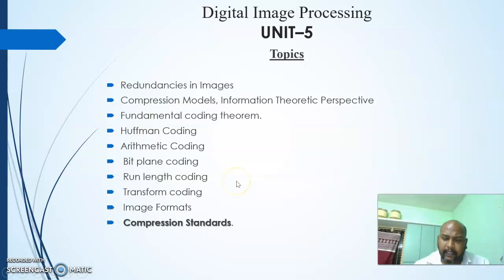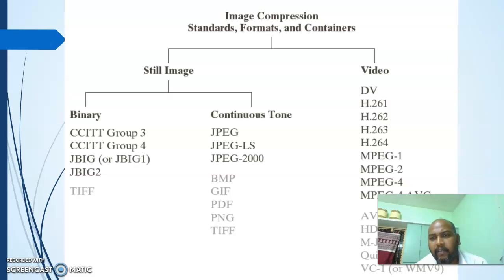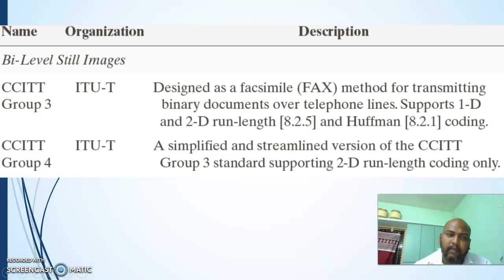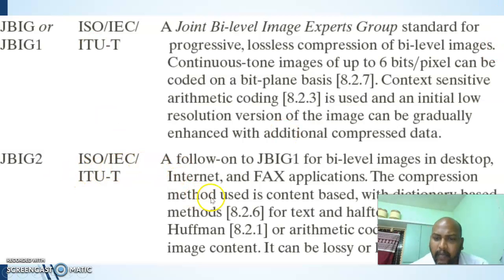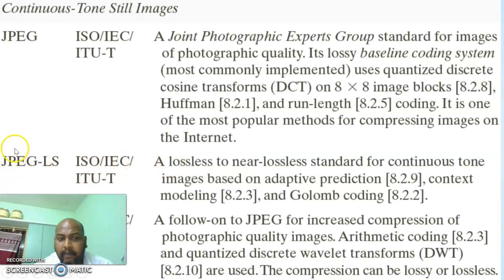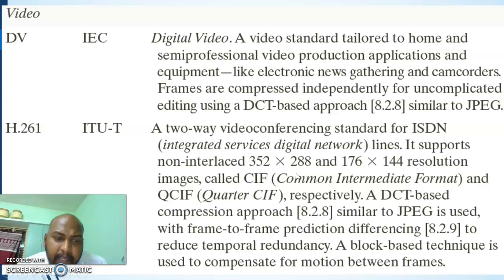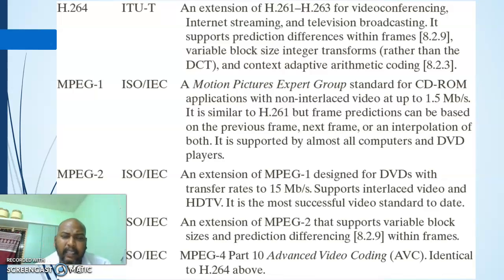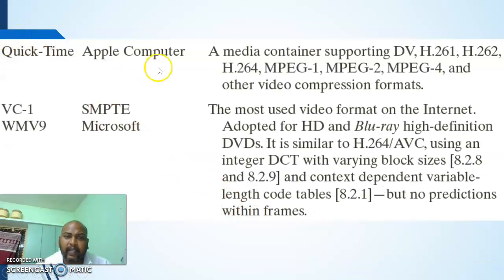Image Compression Standard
This Video explains about the Image Compression Standard